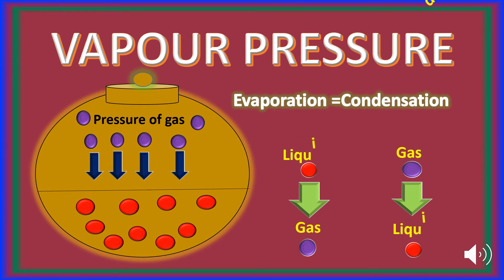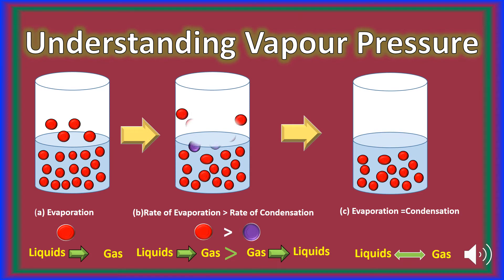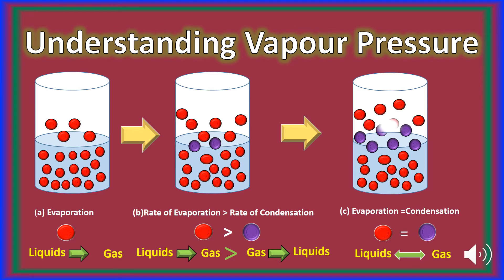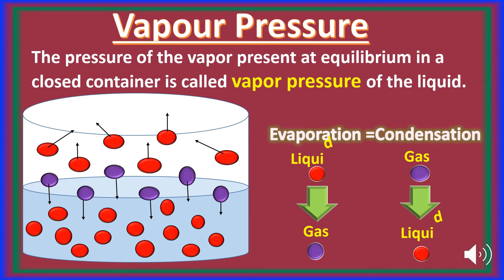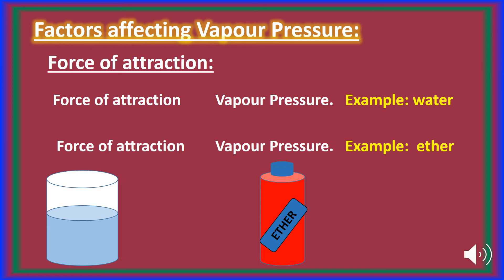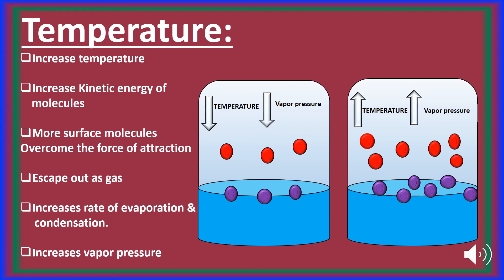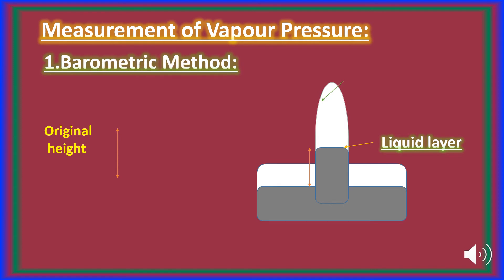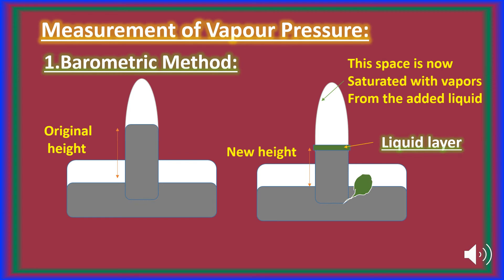Vapour Pressure Animation | Definition , Examples & Factors affecting Vapour Pressure | Chemistry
This video will help you to understand the basic concept of vapour pressure with 3d animation.
The objectives of the video are as follows:
What is Vapour pressure with examples
how is vapour pressure measured
factors affecting vapour pressure
Effect of the intermolecular force of attraction, temperature, surface area etc on vapour pressure
vapour pressure measurement methods,i.e.
barometric method for measuring vapour pressure
manometric method for measurement of vapour pressure, which are included in the Liquid state of matter for Class 9-10 & Class 11-12 Chemistry & Physics.

✔Also, Check out the Notes!!